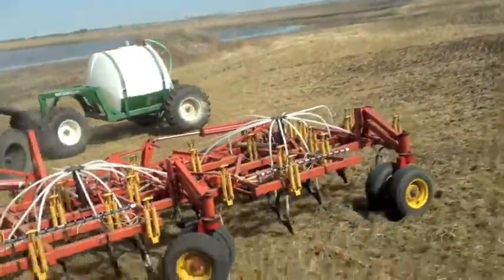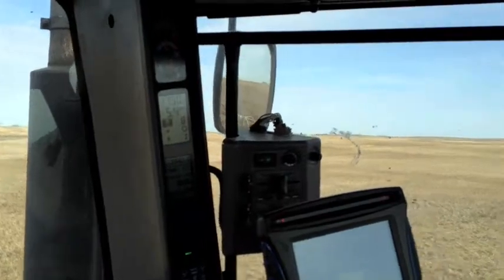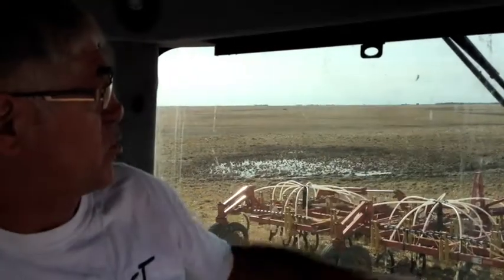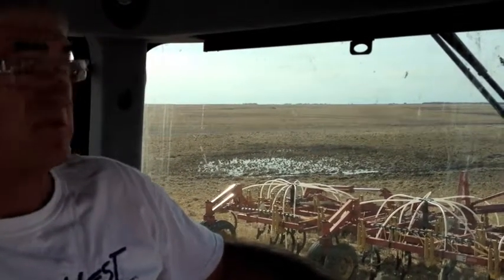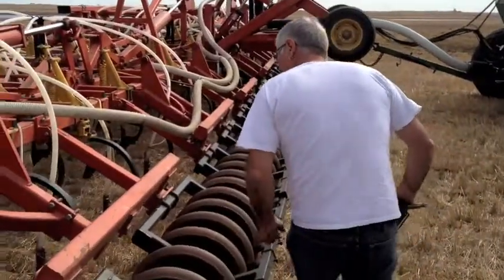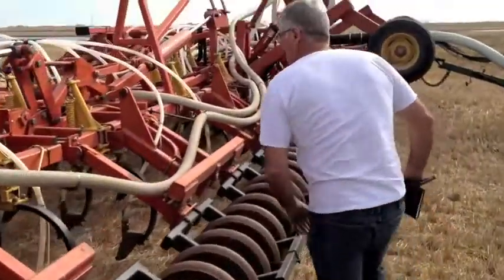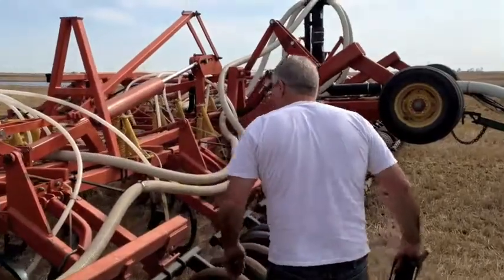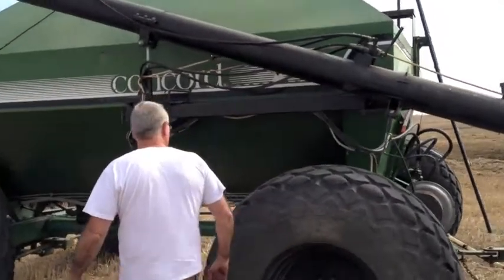Day one of seeding season with Sask. farmer Jim Vogt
Jim Vogt, who farms outside Odessa, Sask., started seeding on May 16. Due to the long winter, Vogt and other Sask. farmers will have less time to get all their crops planted.